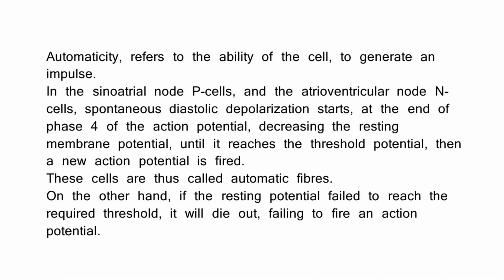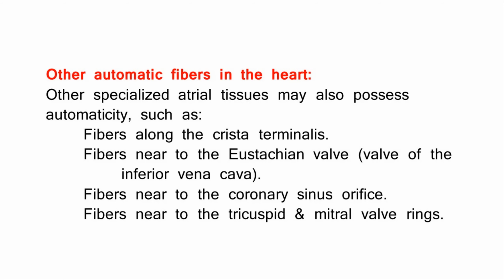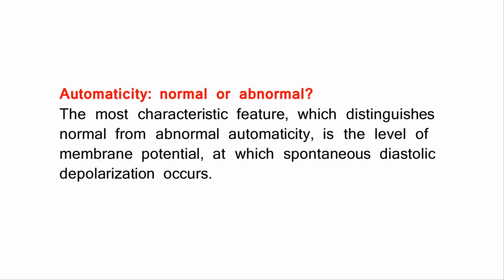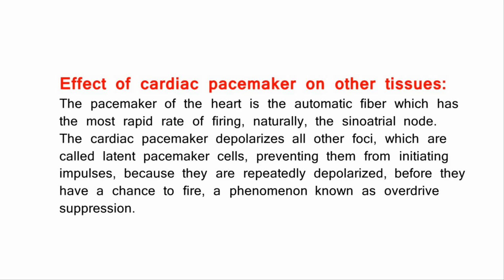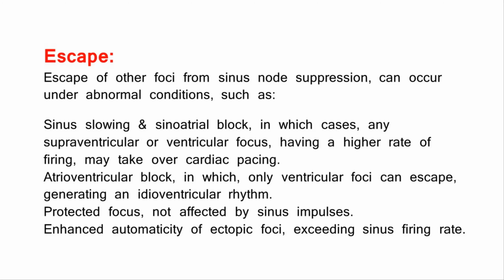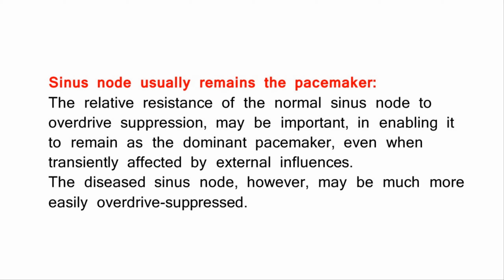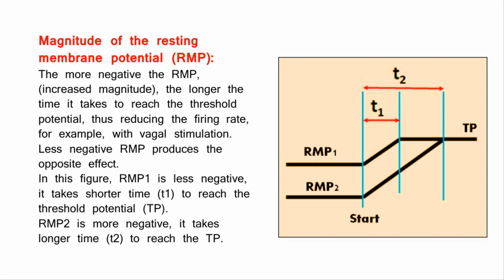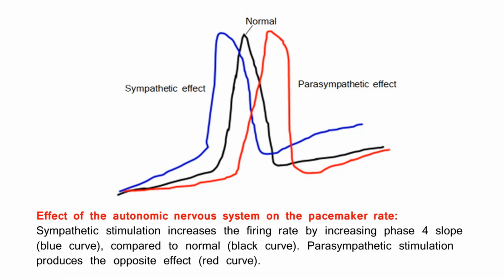05 Automaticity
A simplified explanation of the normal and abnormal automatic activity of the cardiac muscle cells.